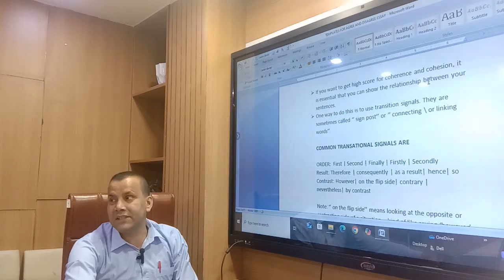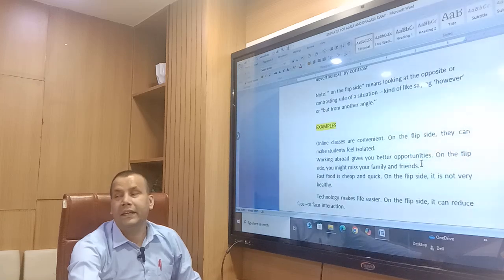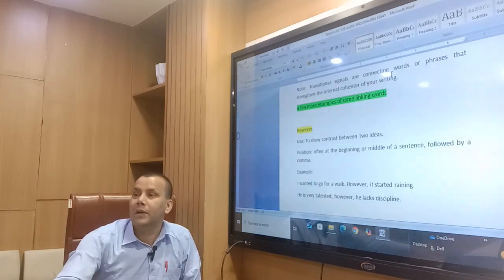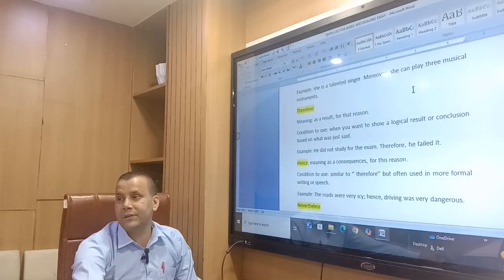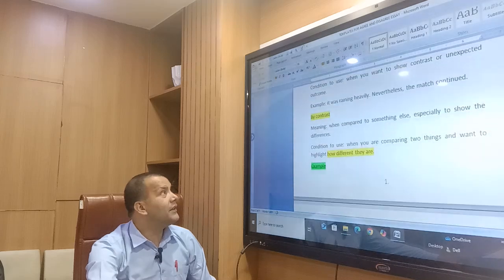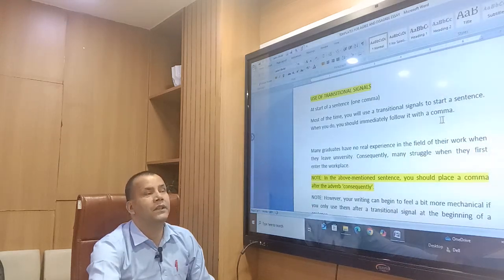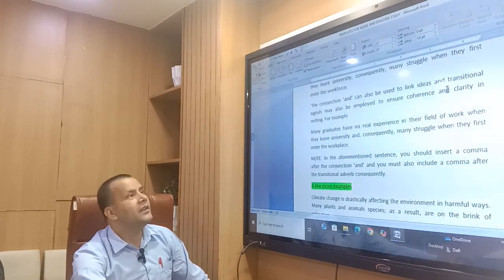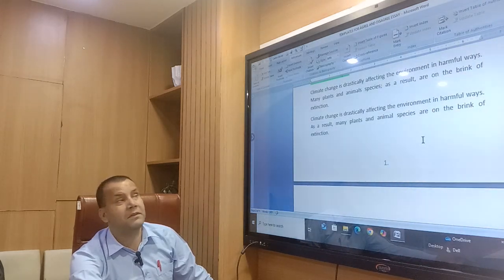Template for agree and disagree essay